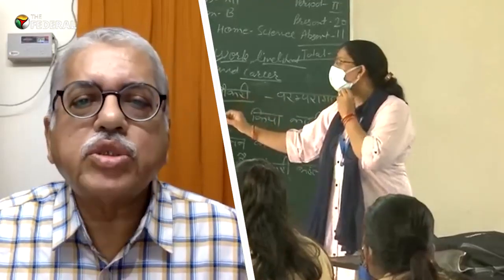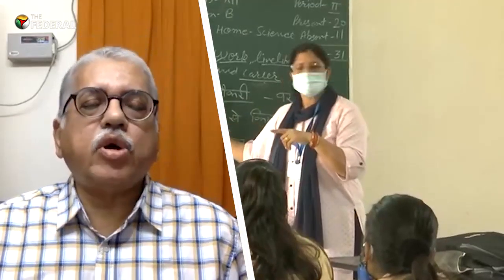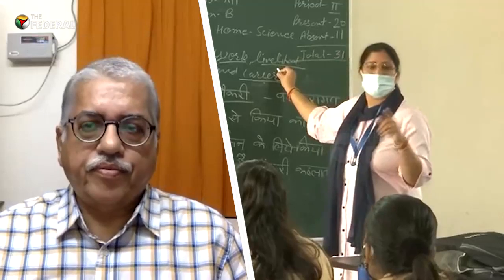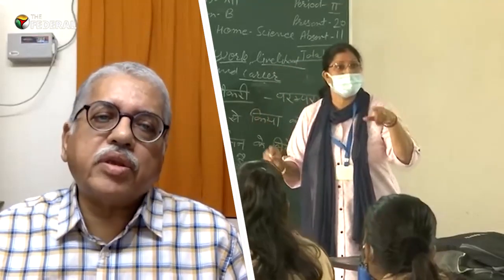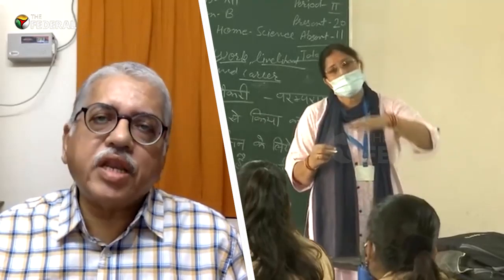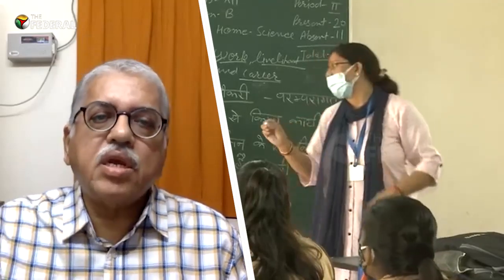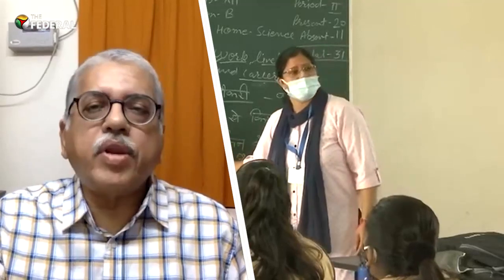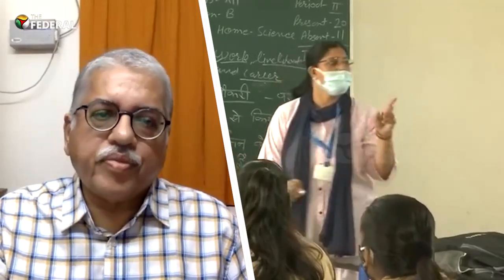Periodic table, evolution theory moved to higher classes | Implications explained | The Federal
The National Council of Educational Research and Training (NCERT) has decided to drop a chapter from the Class 10 science textbook. The chapter that has been removed is about the periodic table of elements. This change is part of a bigger exercise called "syllabus rationalisation".

Officials revealed that the council released a list in June  last year, which showed the content that was rationalised. In that list, they mentioned that the chapter called "Periodic Classification of Elements" and Evolution was removed from the Class 10 science textbook. Interestingly, in the Class 11 chemistry textbook, there is still a chapter called "Classification of Elements and Periodicity in Properties" that talks about the history of the periodic table of elements.

This decision by NCERT has raised some questions about why they made this change and what impact it will have on students. It is important to understand how this decision may affect the education of Class 10 students.